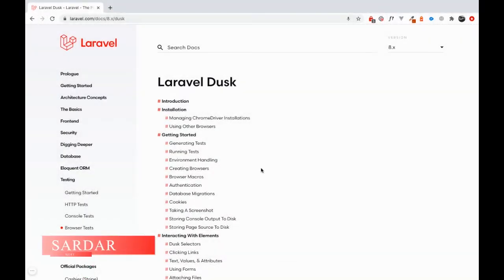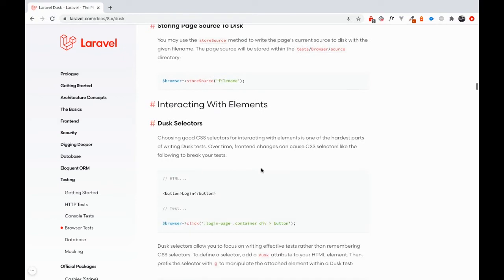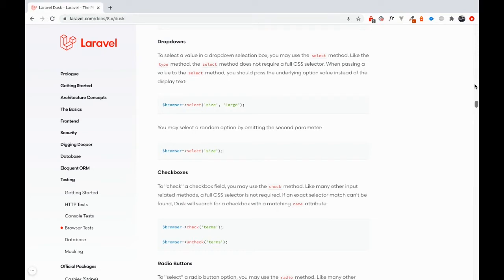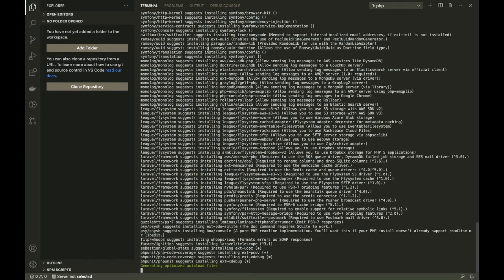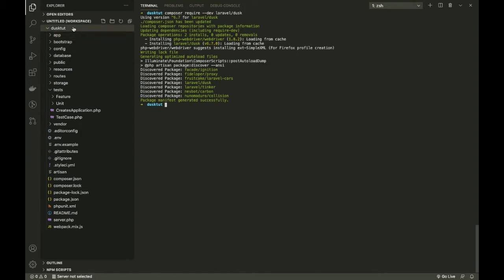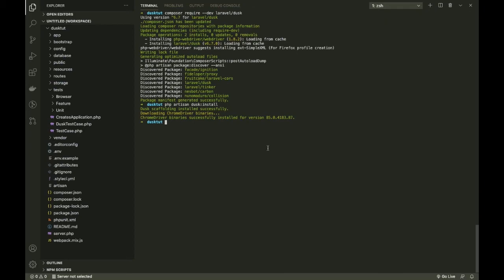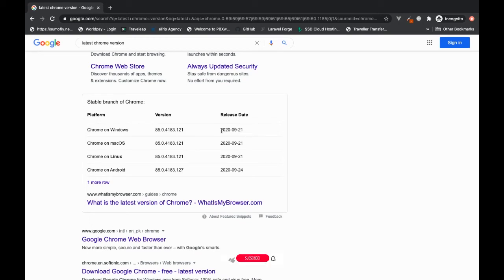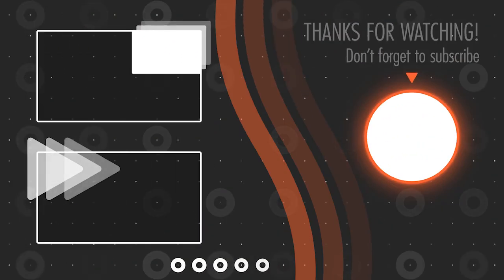Laravel Dusk Installation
In this video, we are covering how to install Laravel 8 and Laravel Dusk.